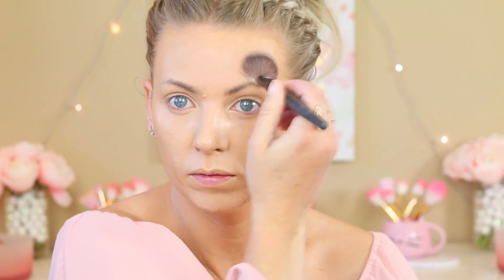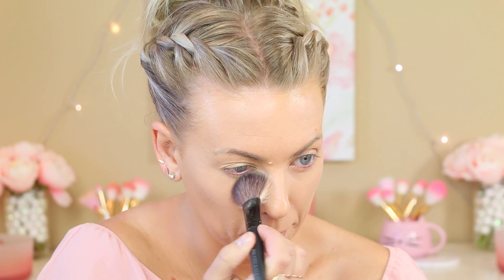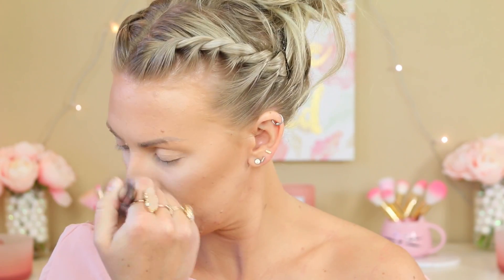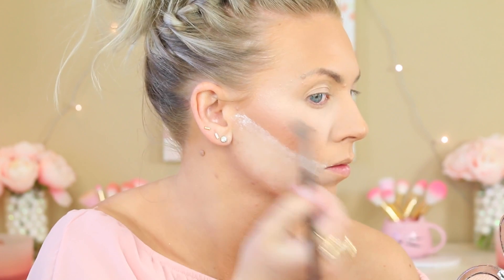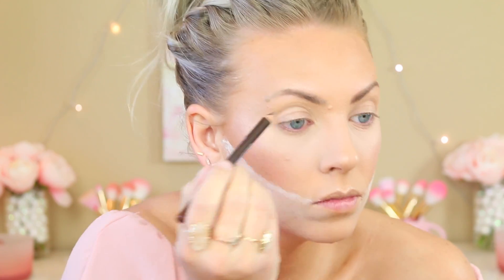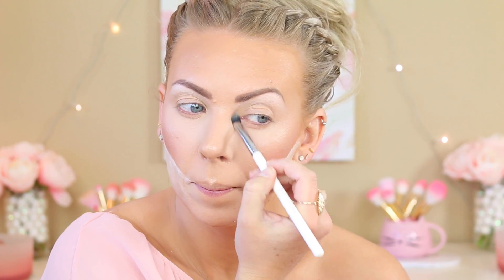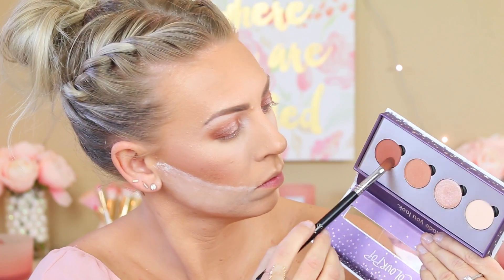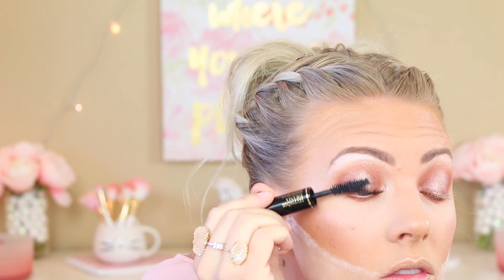TRYING NEW MAKEUP | Full Face Tutorial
Hey Guys! Today I'm doing a full face tutorial and I'm trying some new products from ColourPop, Kylie Cosmetics, Make Up For Ever & The Estee Edit. Be sure to watch our HUSBAND DOES MY VOICEOVER on THESCHUERMANSHOW!!

Estee Lauder Double Wear 3W1
SLMissGlam Beauty Blender (sold out)
Maybelline Superstay Better Skin Concealer Light
Nars Light Reflecting Translucent Setting Powder
Ben Nye Super White Powder
Giorgio Armani Luminous Silk Compact #2
Too Faced Sweethearts Bronzer
The Estee Edit Fluid Flash Illuminator
Make Up For Ever Brow Pencil 30 Brown
Make Up For Ever Brow Gel 15 Medium Blonde
Too Faced Natural Love - Poodle
Cover FX Perfect Pencil N Light
Lancome Cils Booster XL
Lancome Hypnose Drama
ColourPop Forget Me Not
Buxom Full On Lip Polish Celeste
Vichy Eau Thermal

Icy Hair, Date & Pose Off!

samschuerman

💕 About Me